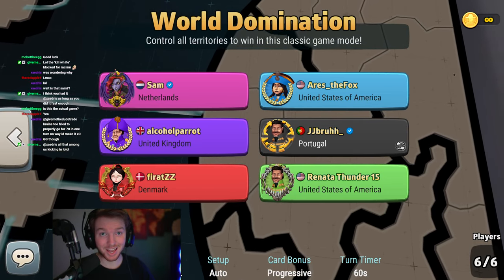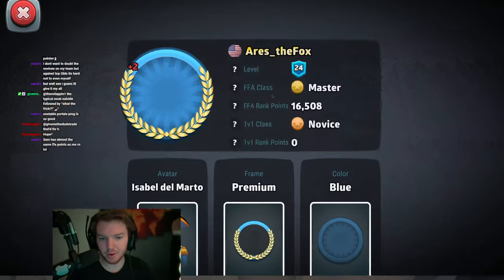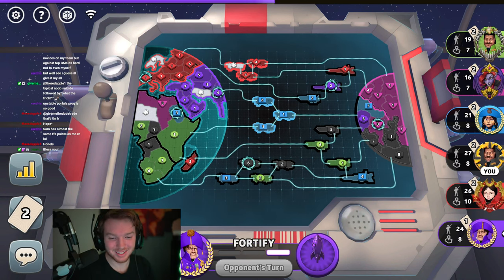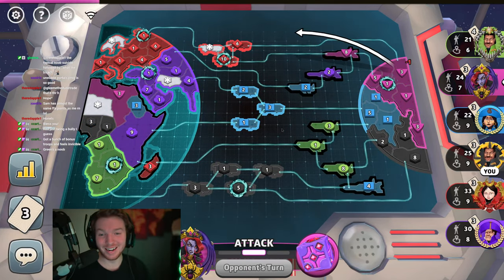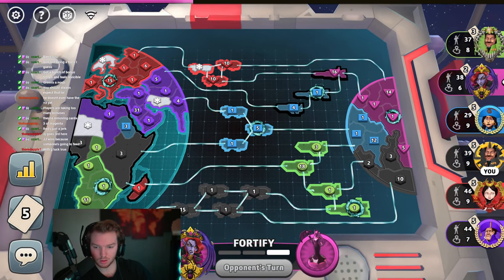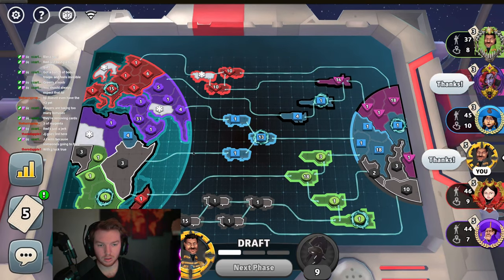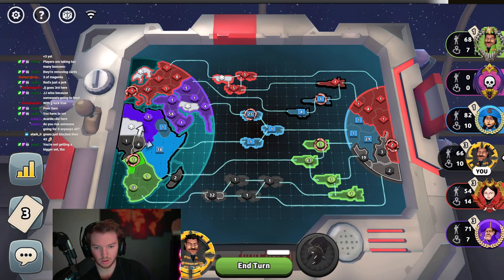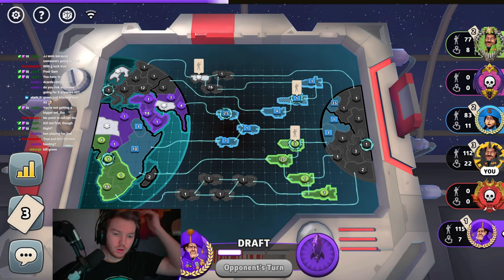Round 3 of the Risk KPO Tournament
I stream Every day (Except Sunday, Wednesday) from 11am EST to Whenever I feel like which can be up to 18 hours long. I have done this before!

I play All sorts of Settings! I am sure I can help you answer ANY question about Risk in this Discord Server.
If you would like to join me in crazy stupid Risk Dice rolls! Please Join my Risk Business server

JJbruhh